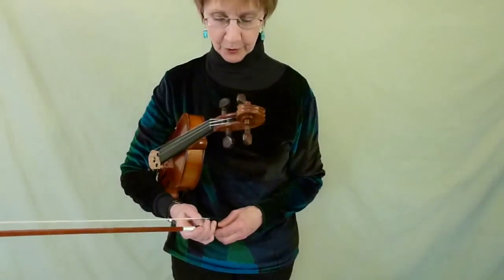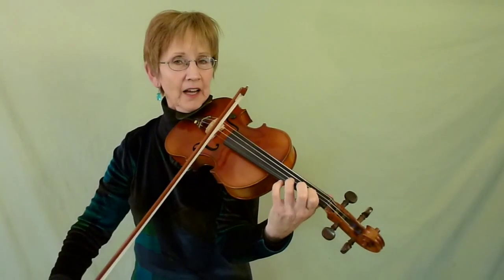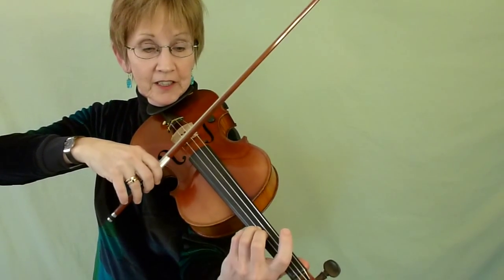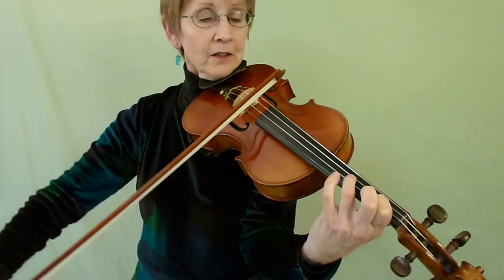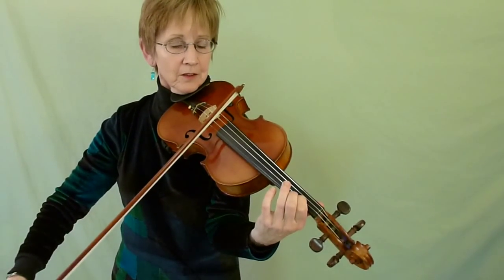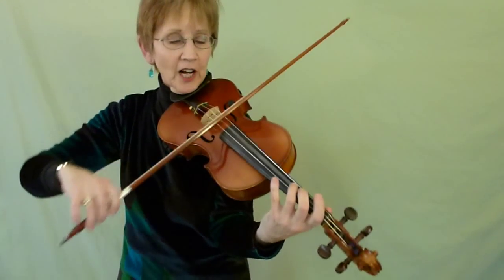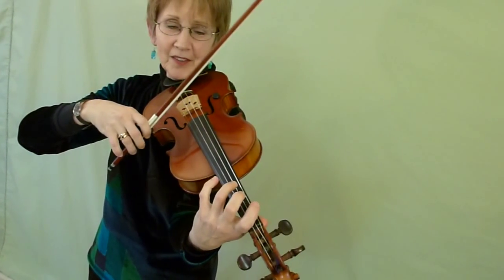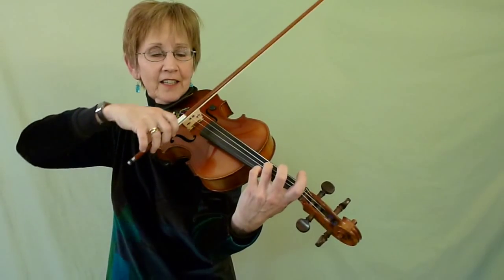Violin Class 32: Hunter's Chorus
From Suzuki Violin Method Book 2